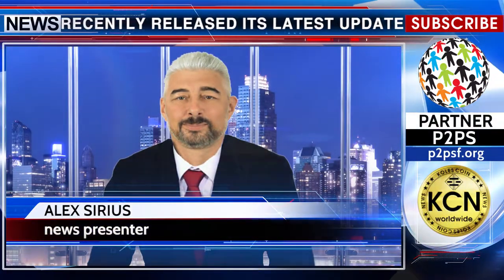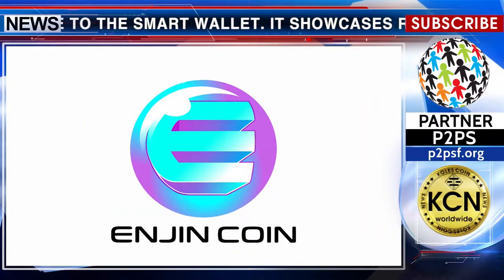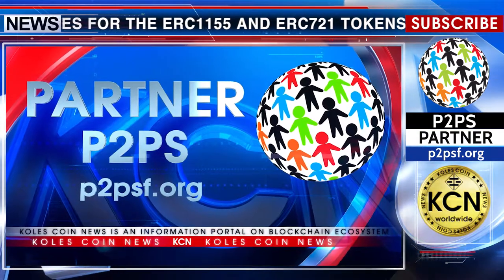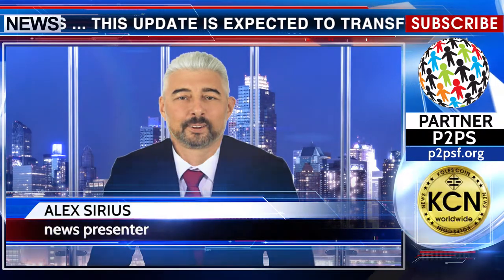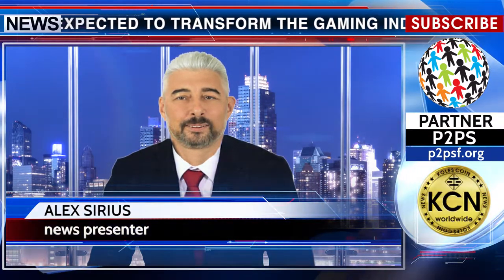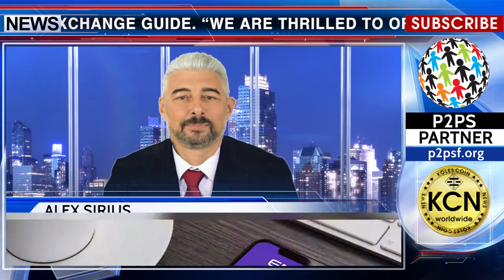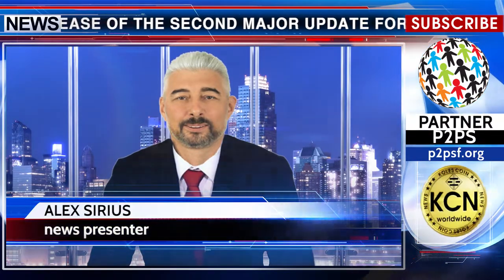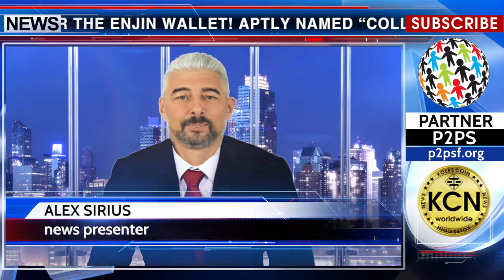KCN: The Enjin Smart Wallet for games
Enjin recently released its latest update to the smart wallet. It showcases rich data and images for the ERC1155 and ERC721 tokens ... This update is expected to transform the gaming industry. - Bitcoin Exchange Guide. “We are thrilled to officially announce the release of the second major update for the Enjin Wallet!
Aptly named “Collectible,” the update brings ERC-721 & ERC-1155 support to the world's most secure game collectible & cryptocurrency wallet.”
This is reported on the official Twitter Enjin.